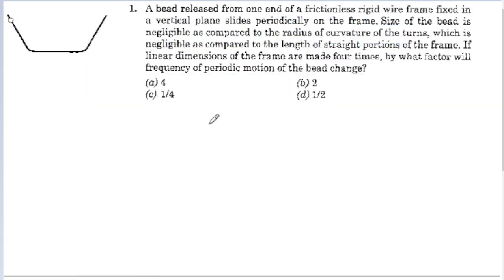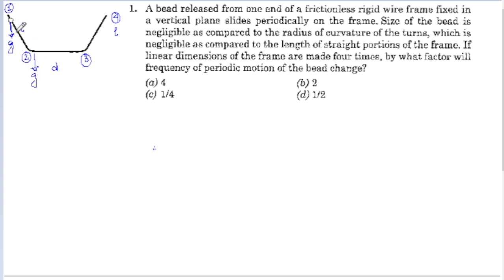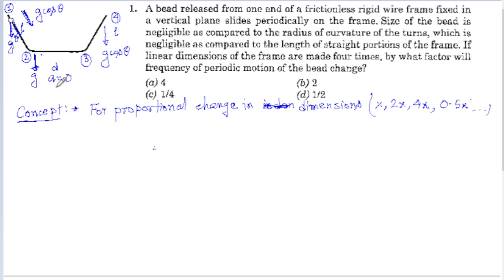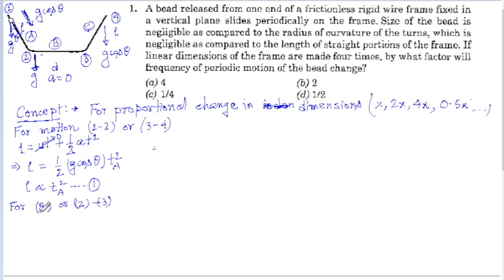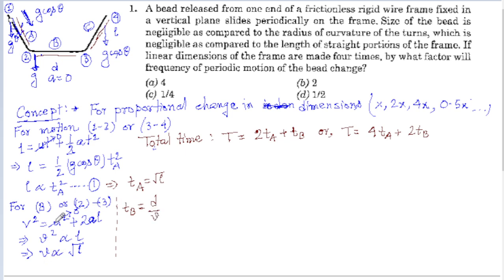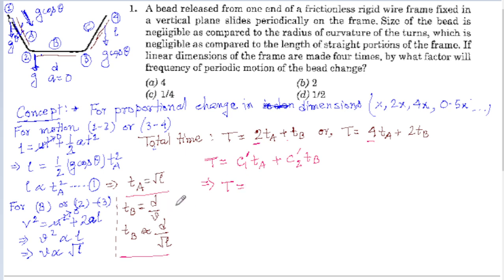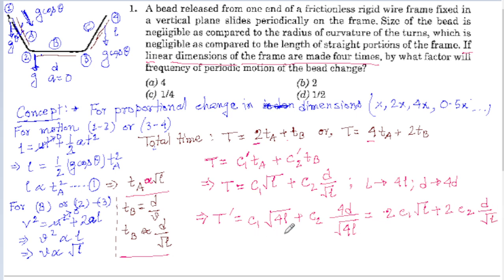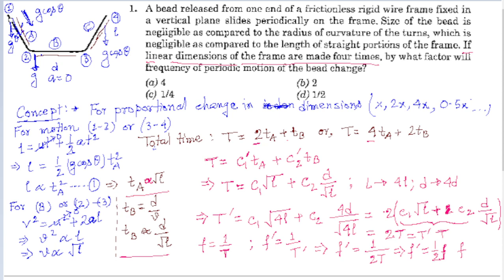Pathfinder for Olympiad and JEE Advanced Physics: Laws of Motion : MCQ 1 Solution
Pathfinder for Olympiad and JEE Advanced Physics: Laws of Motion : MCQ 1 Solution @PhysicsUntoldbyErMehebub ​